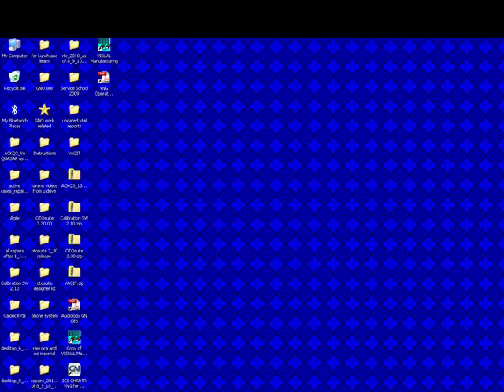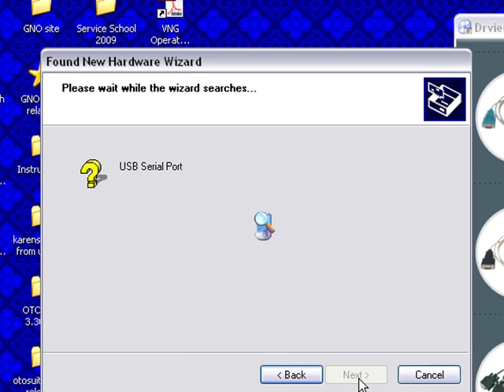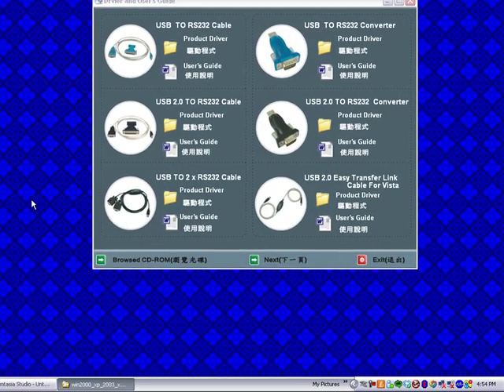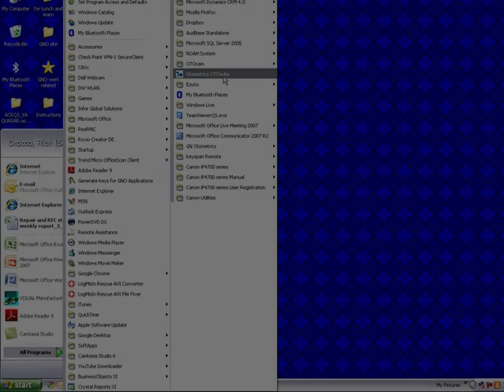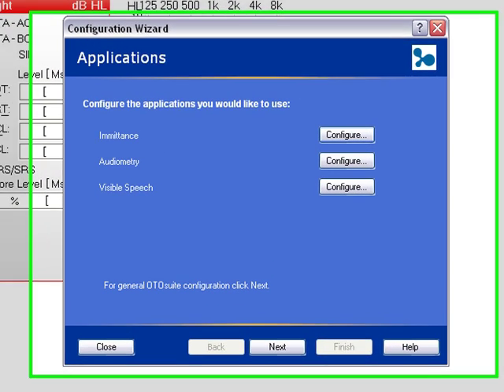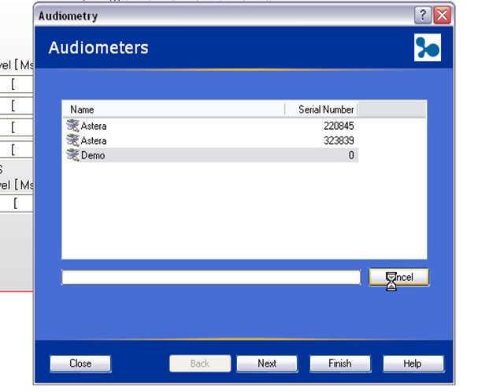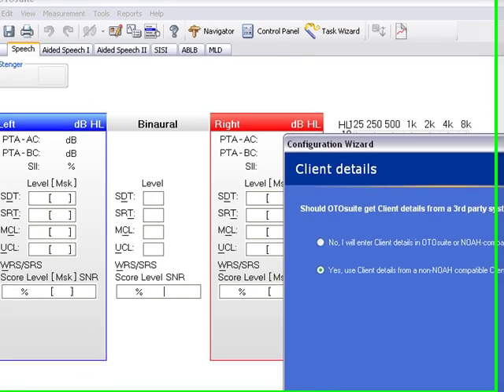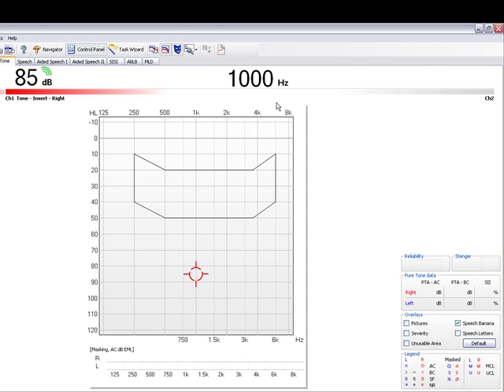itera and otosuite install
Shows how to connect the Itera to a PC using a serial-usb cable adapter as well as configuring OTOsuite to automatically connect to the Itera.